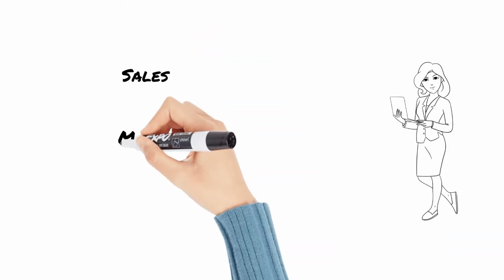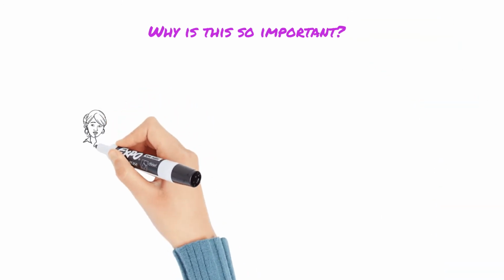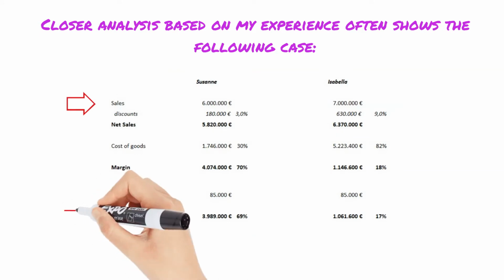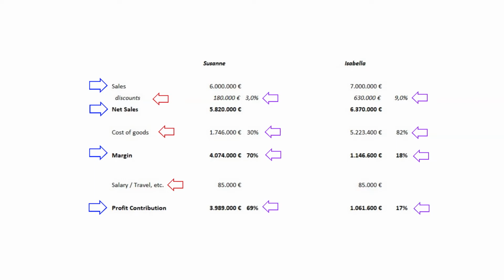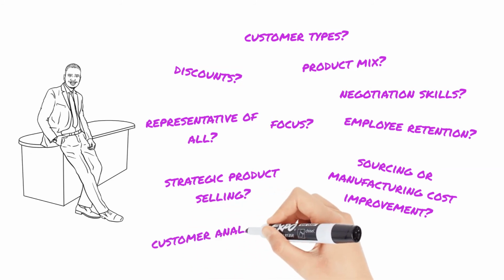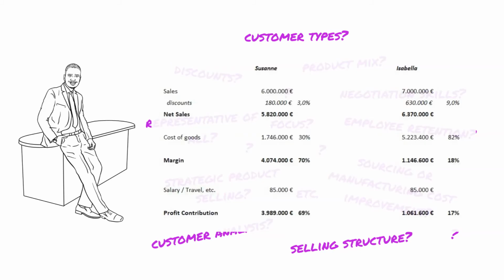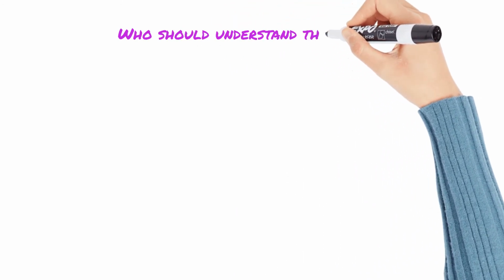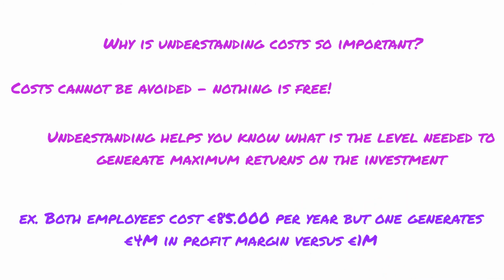What do I need to Know about Finance (Das Wichtigste über Finanzen - Finanzen für nicht BWLer)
Short introduction video about basic finance knowledge for sales teams, sales representatives, or sales support teams.  This video contains German subtitles for to assist those German speakers who wish to expand their finance english).  Please excuse any errors!